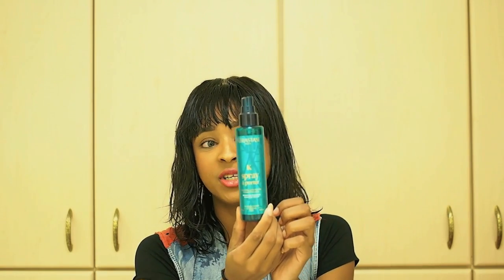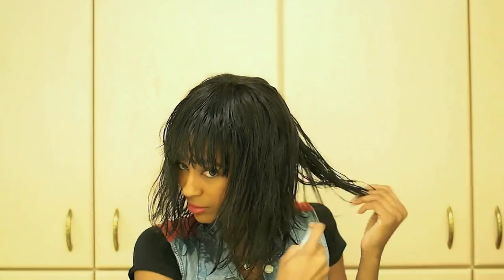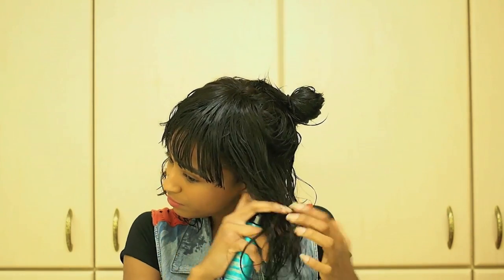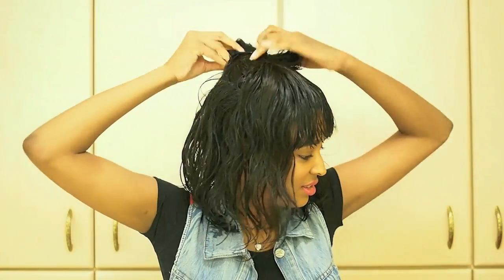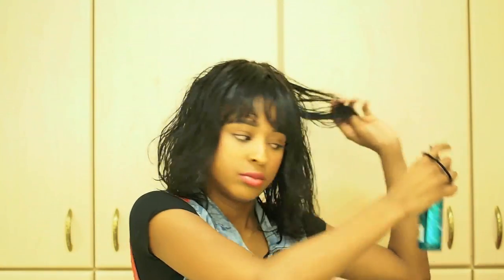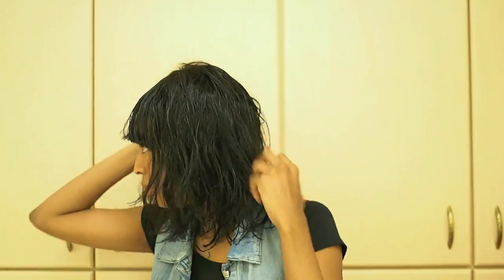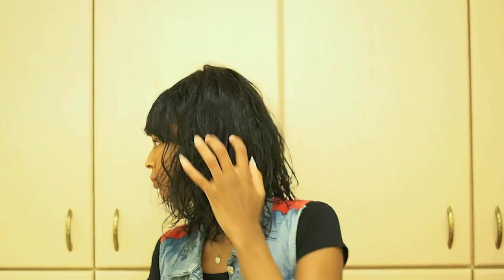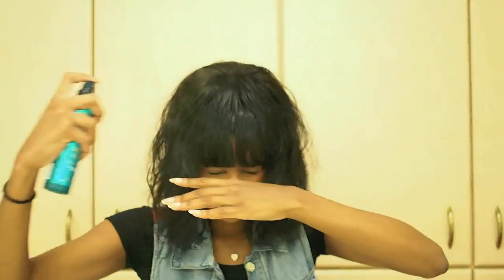Beach Waves with Kerastase Spray a Porter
Testing out Kerastase's beach texture spray to create the ultimate beach waves without stickiness.